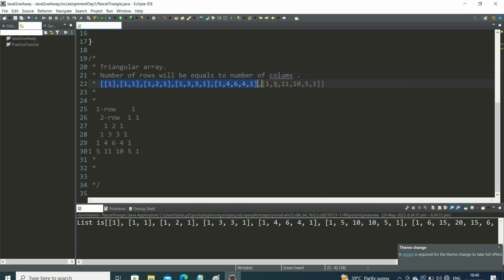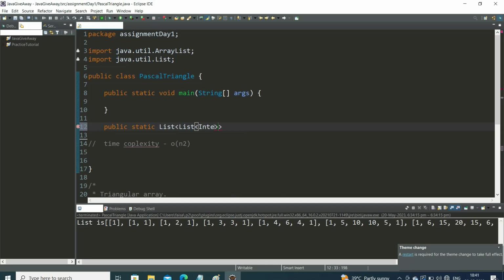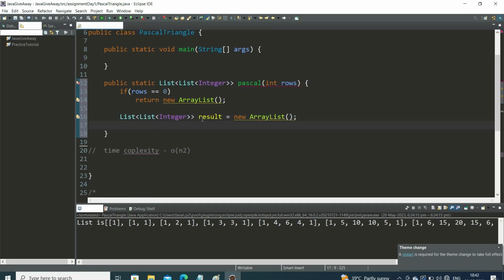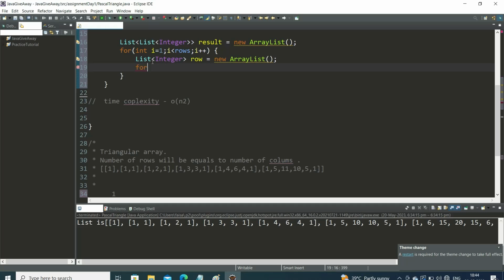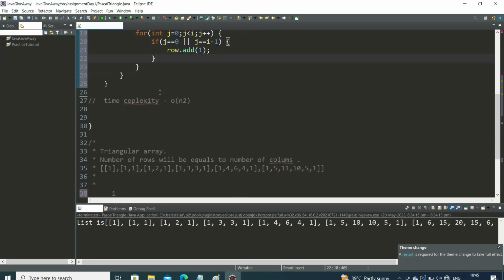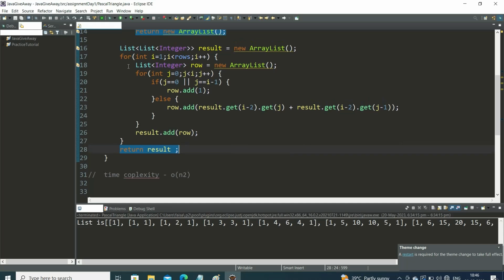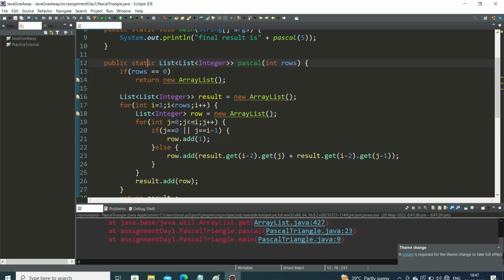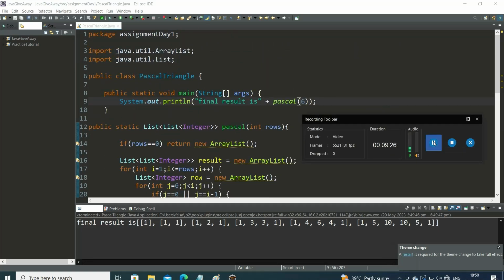Pascal Triangle Using iteration using java .@Telusko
In this video  i will be discussing about pascal triangle implementation using java.